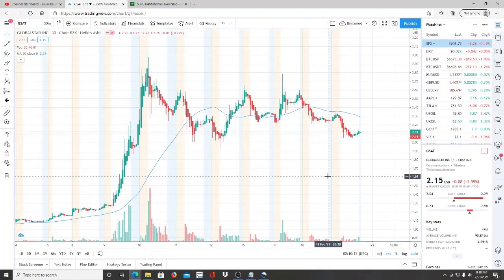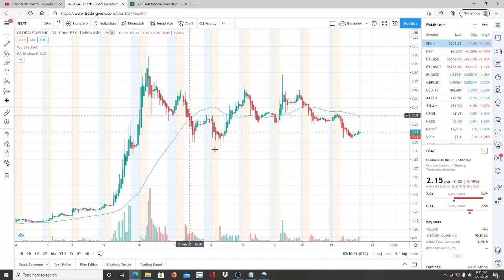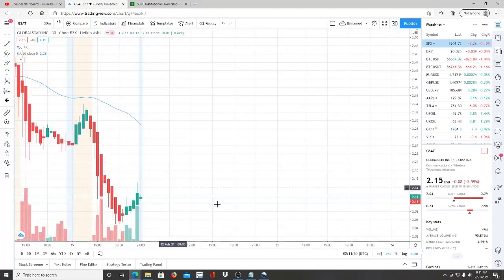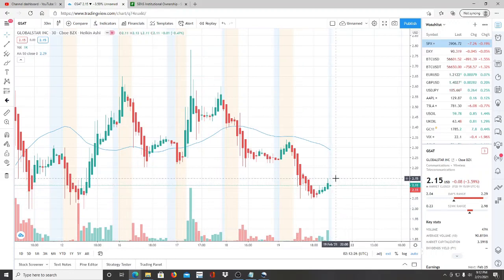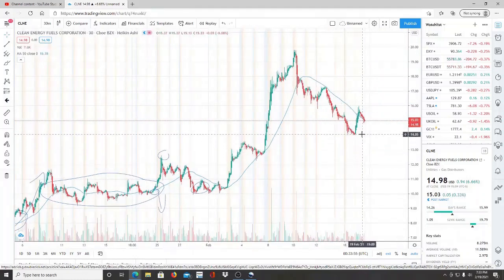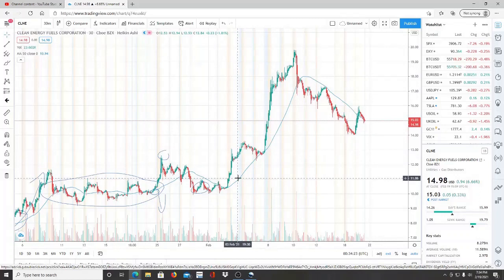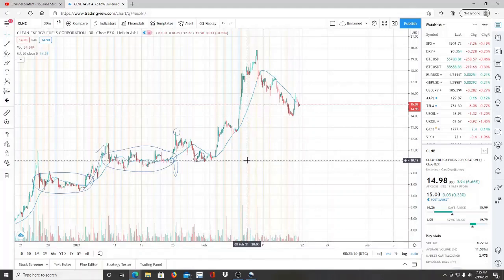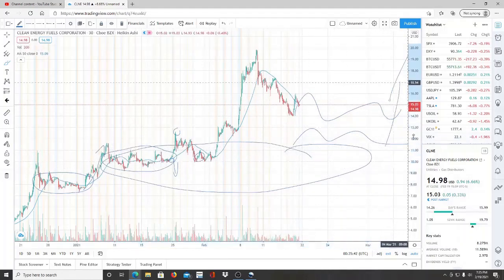GLOBALSTAR INC GSAT STOCK CHART ANALYSIS | A SATELLITE 5G COMPANY GSAT STOCK; COULD IT BREAK $3 ???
GLOBALSTAR INC GSAT STOCK CHART ANALYSIS | A SATELLITE 5G COMPANY GSAT STOCK; COULD IT BREAK $3 ??? GLOBALSTAR INC GSAT STOCK CHART ANALYSIS | A SATELLITE 5G COMPANY GSAT STOCK; COULD IT BREAK $3 ???